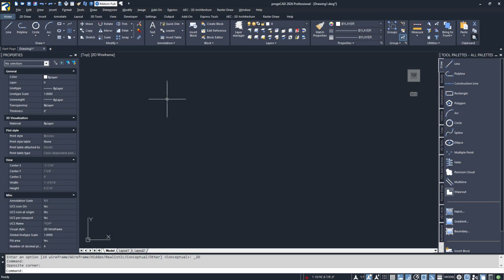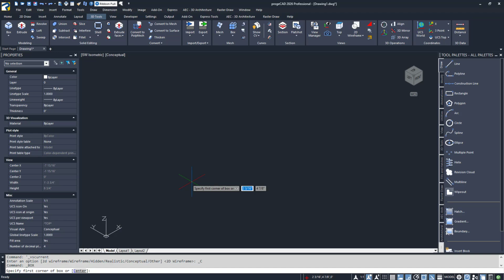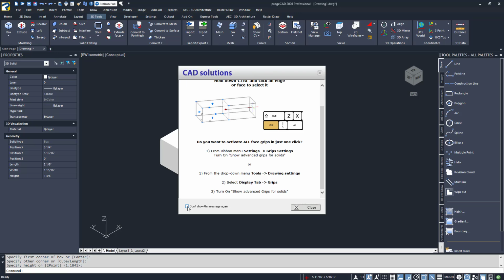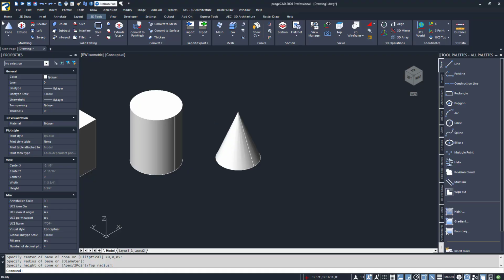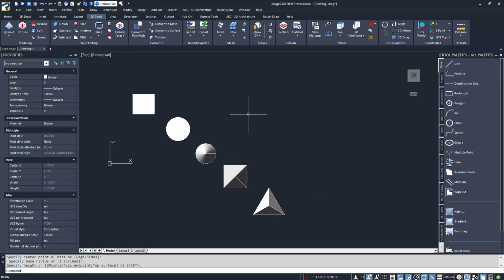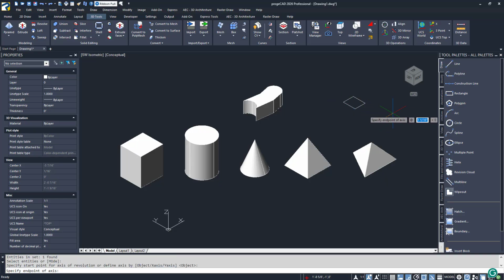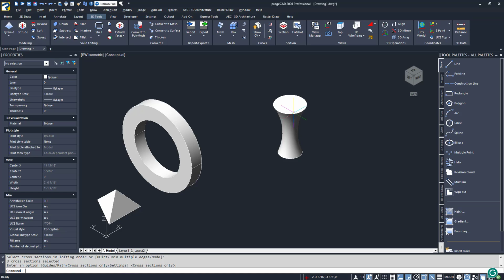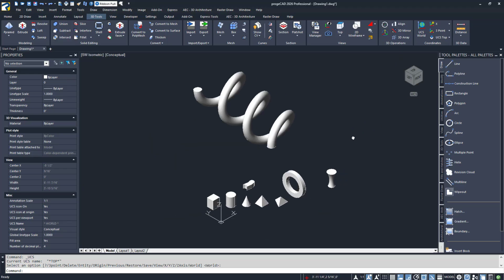2.2 - progeCAD 3D Basics - Basics of Creating 3D Solids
Extrude, Sweep, Loft, and Revolve commands for building solid 3D geometry from 2D profiles.